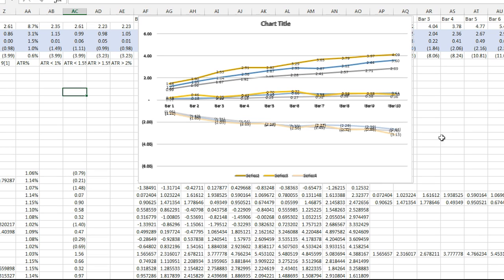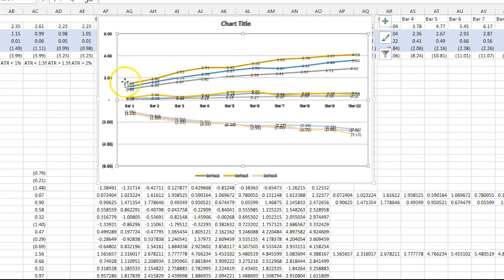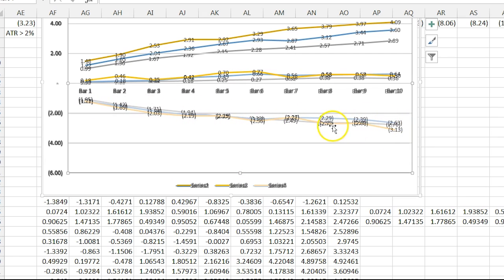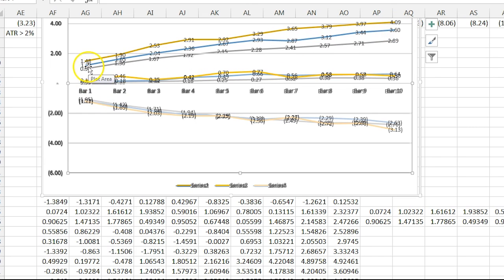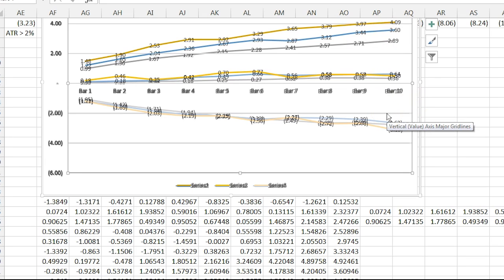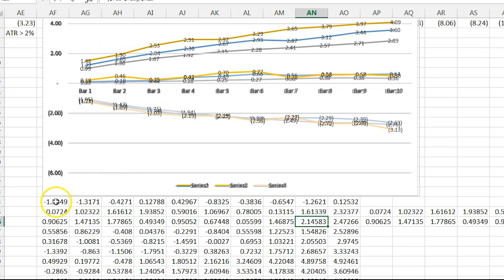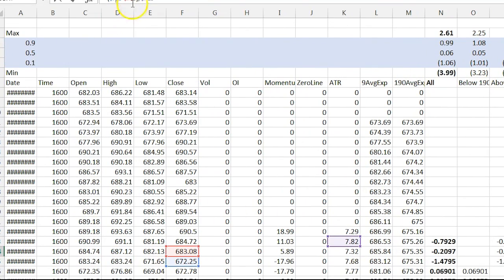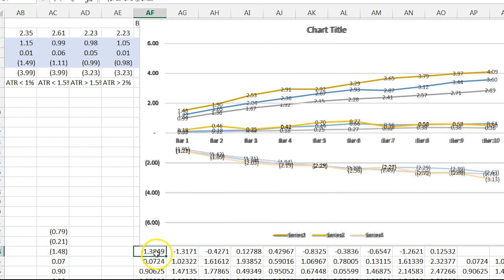What "typically" happens after a market sell off?